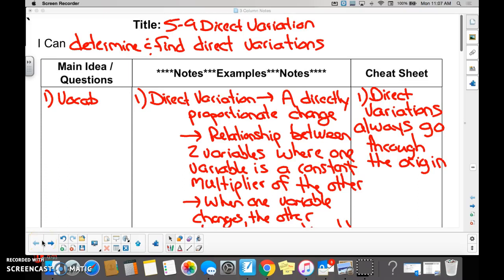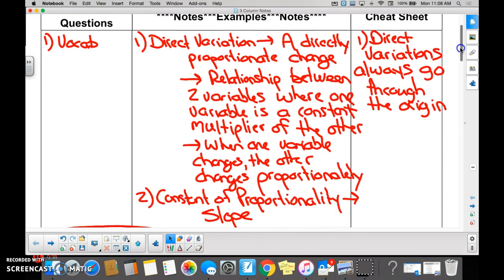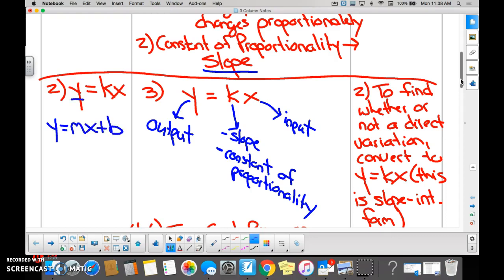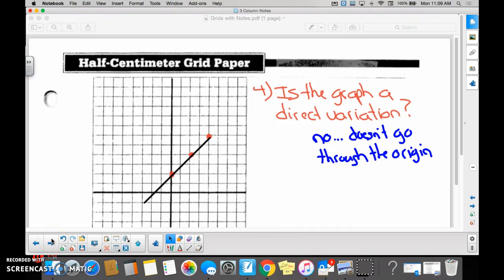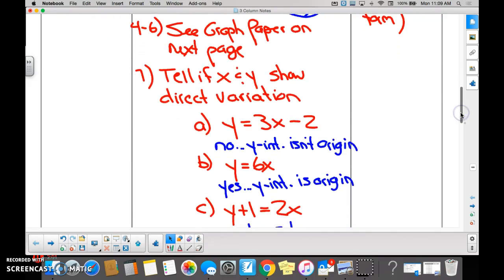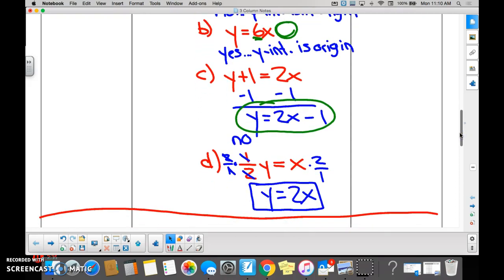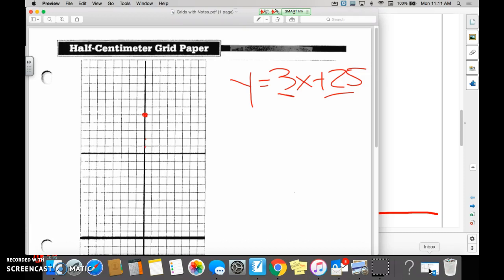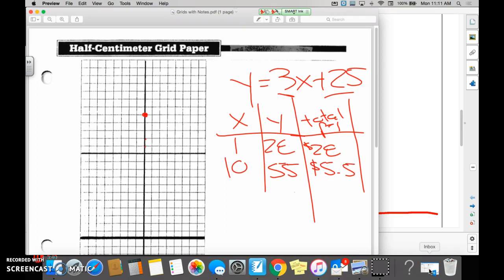5-9 Direction Variation